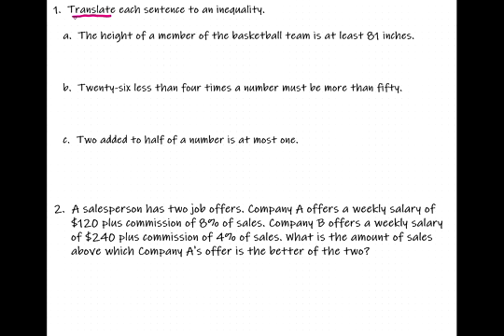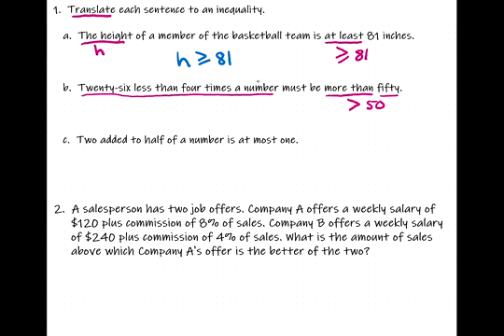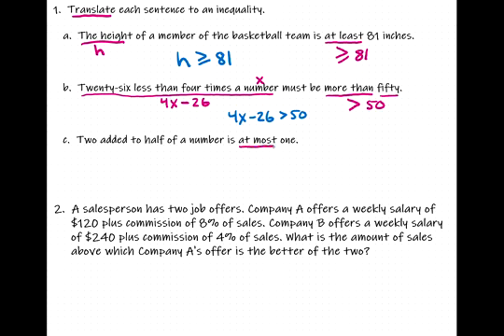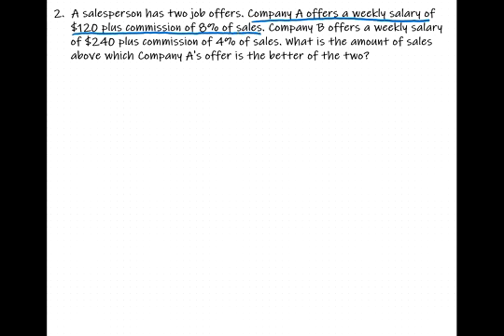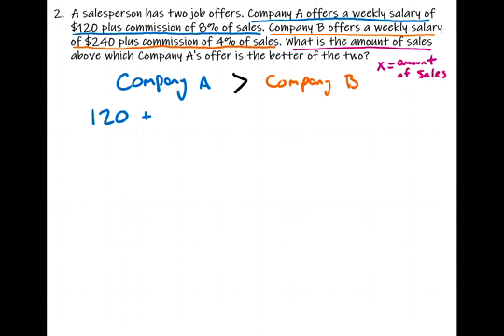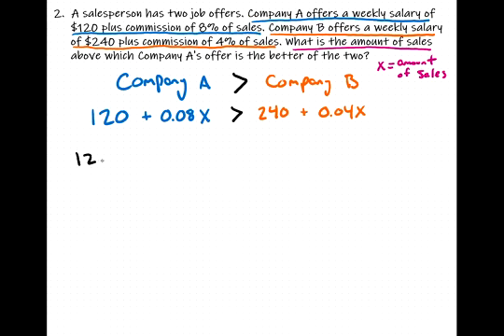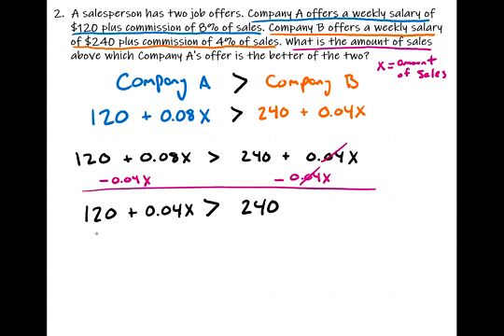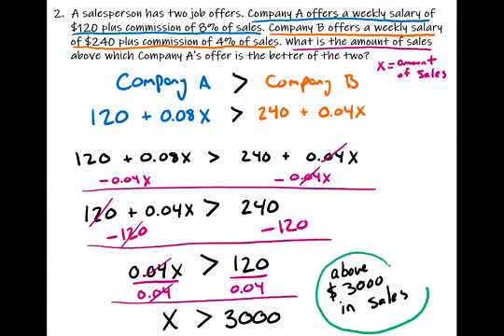Eric's Algebra Lecture: Intro to Word Problems with Inequalities (Part 1)